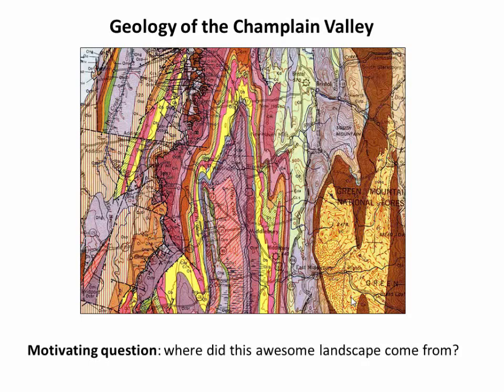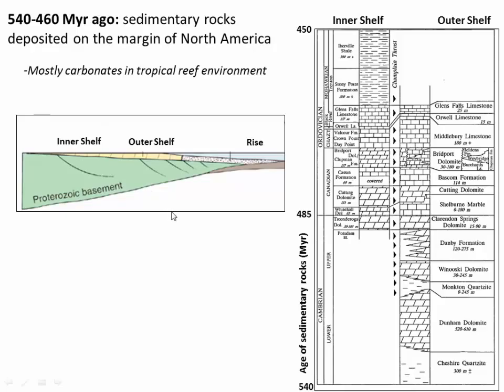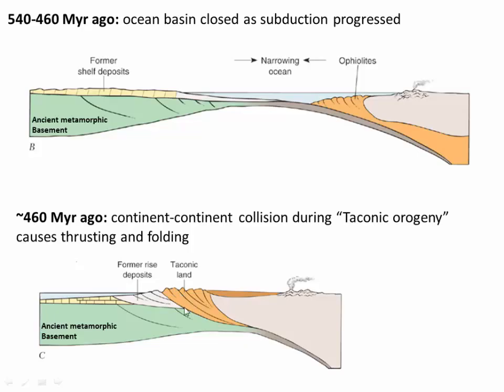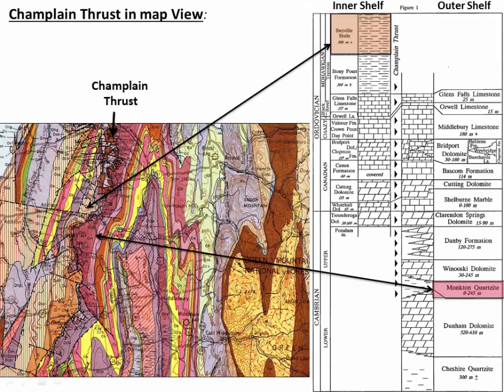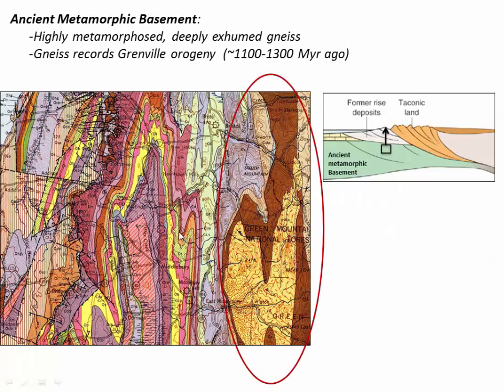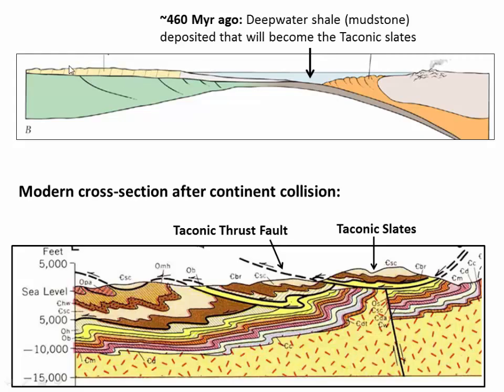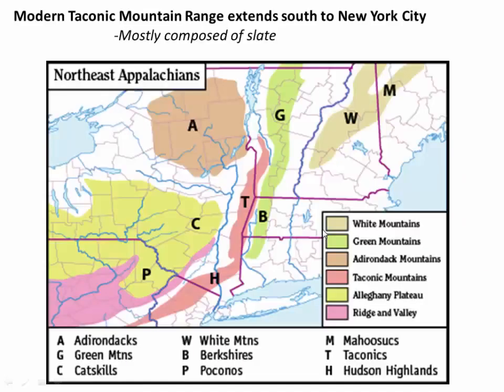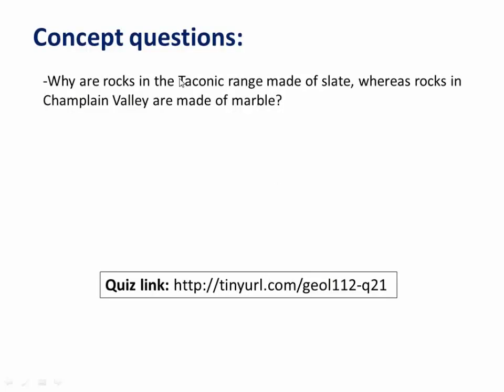Geologic history of the Champlain Valley (C20)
Sedimentary rocks on the North American Margin @1:05
Champlain Thrust and Taconic Orogeny @4:00
Taconic Mountain Belt @7:45
Post-Taconic collisions @10:00